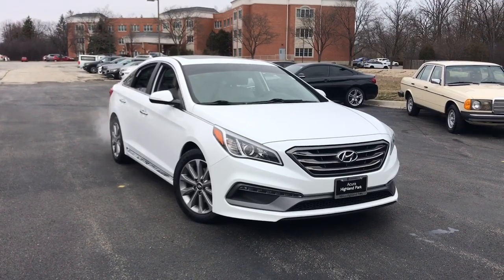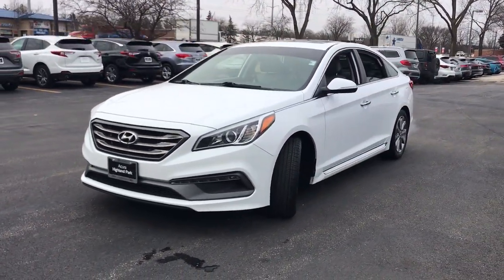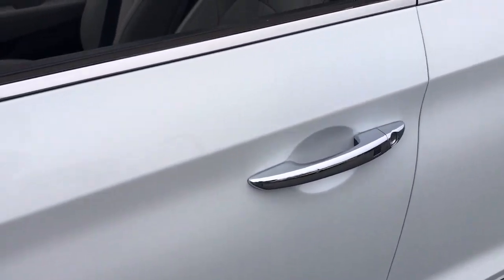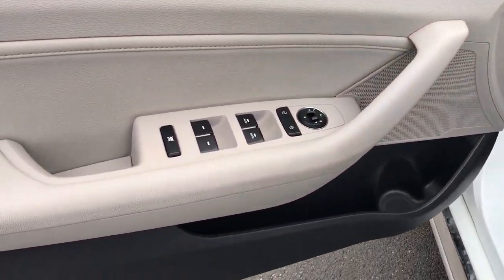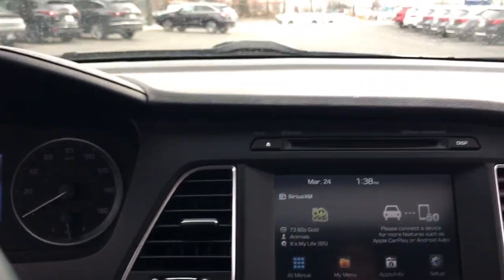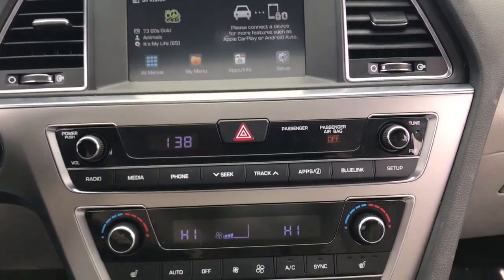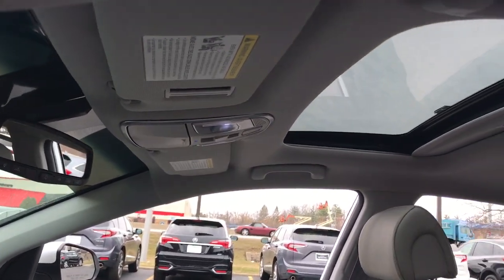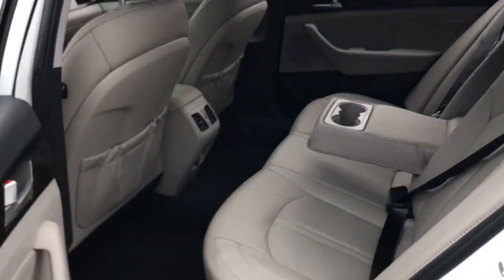2017 Hyundai Sonata Highland Park, Northbrook, Deerfield, Glenview Buffalo Grove M002578A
Quartz White Pearl Used 2017 Hyundai Sonata Limited available in 2699 Skokie Valley Road, Highland Park, Illinois at Acura Highland Park. Servicing the Highland Park, Northbrook, Deerfield, Buffalo Grove, Glenview, area.

2017 Hyundai Sonata Limited - Stock#: M002578A

Wheels: 17 x 7.0J Aluminum Alloy|Heated Front Bucket Seats|Leather Seating Surfaces|Radio: AM/FM/SiriusXM/CD/MP3 Display Audio|Rear Bumper Applique|Carpeted Floor Mats|Cargo Package|Puddle Lights|4-Wheel Disc Brakes|6 Speakers|Air Conditioning|Electronic Stability Control|Front Bucket Seats|Front Center Armrest|Leather Shift Knob|Spoiler|Tachometer|ABS brakes|Alloy wheels|Automatic temperature control|Brake assist|Bumpers: body-color|CD player|Delay-off headlights|Driver door bin|Driver vanity mirror|Dual front impact airbags|Dual front side impact airbags|Emergency communication system|Four wheel independent suspension|Front anti-roll bar|Front dual zone A/C|Front reading lights|Fully automatic headlights|Garage door transmitter: HomeLink|Heated door mirrors|Heated front seats|Illuminated entry|Knee airbag|Leather steering wheel|Low tire pressure warning|MP3 decoder|Occupant sensing airbag|Outside temperature display|Overhead airbag|Overhead console|Panic alarm|Passenger door bin|Passenger vanity mirror|Power door mirrors|Power driver seat|Power moonroof|Power passenger seat|Power steering|Power windows|Rear anti-roll bar|Rear seat center armrest|Rear window defroster|Remote keyless entry|Security system|Speed control|Speed-sensing steering|Split folding rear seat|Steering wheel mounted audio controls|Telescoping steering wheel|Tilt steering wheel|Traction control|Trip computer|Turn signal indicator mirrors|Variably intermittent wipers|Auto-dimming Rear-View mirror|Speed-Sensitive Wipers|Compass|Variable intake manifold|AM/FM radio: SiriusXM|Exterior Parking Camera Rear|Blind spot sensor: Blind Spot Detection warning